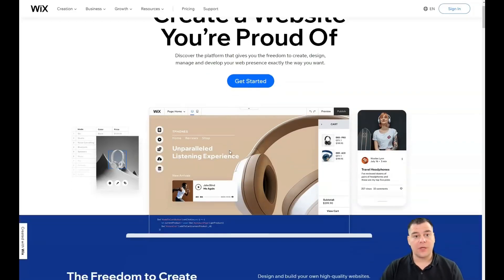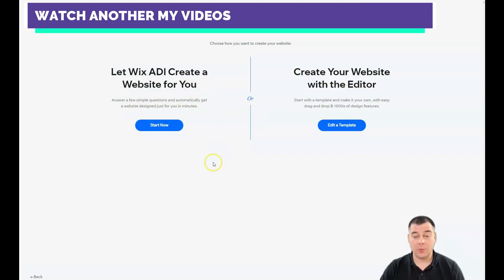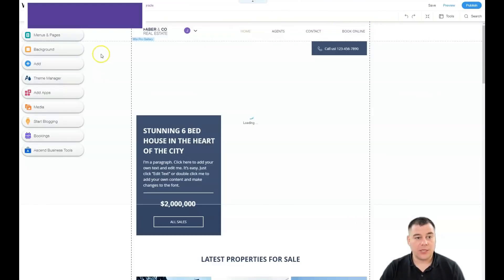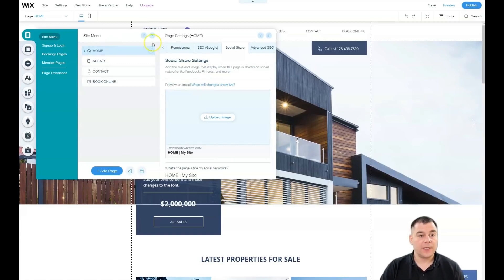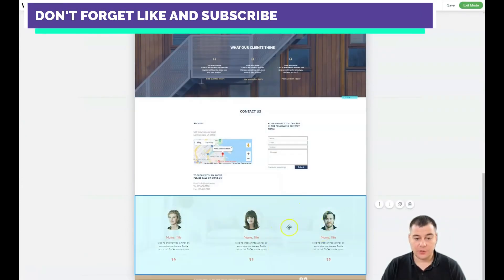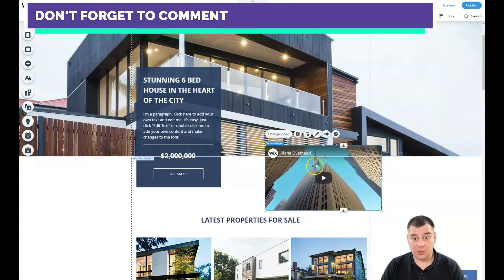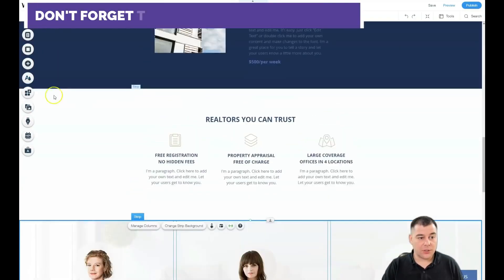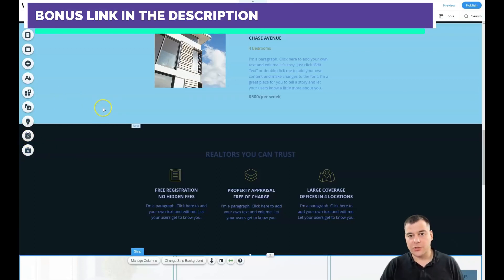How to Build A Website For Beginners in 2021✅